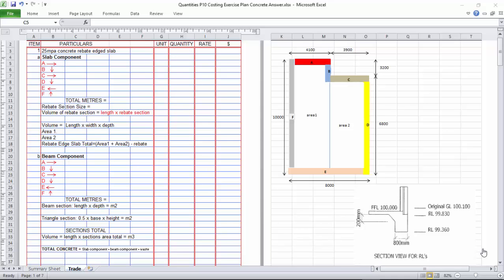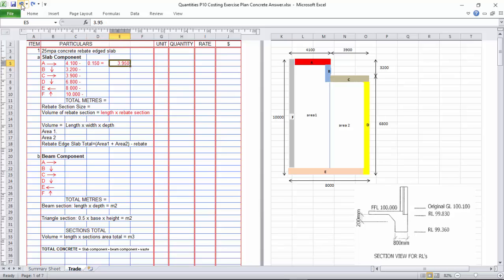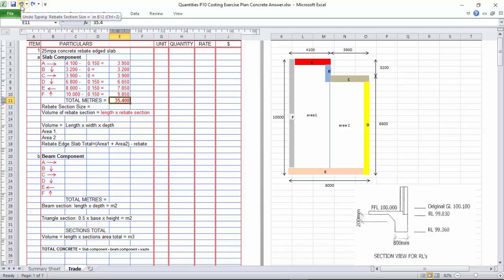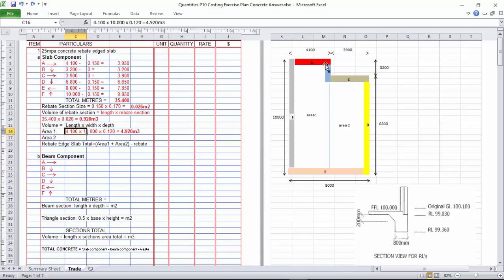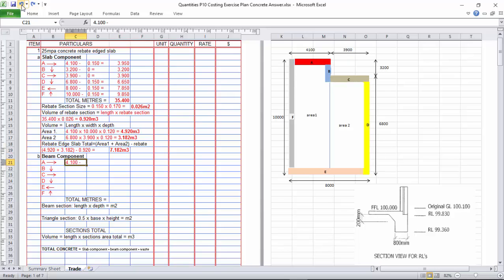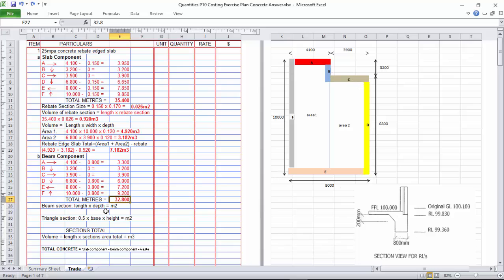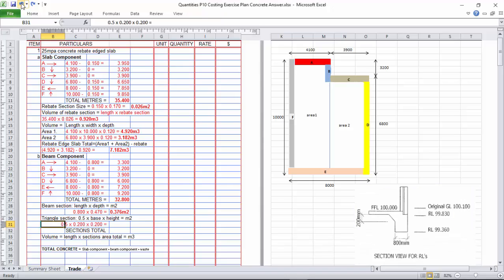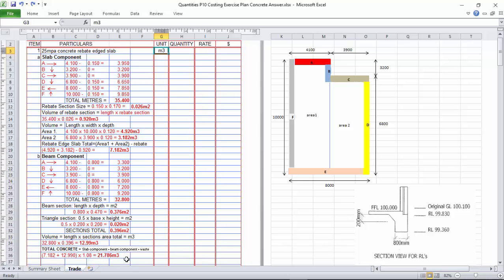Costing Plan - Concrete